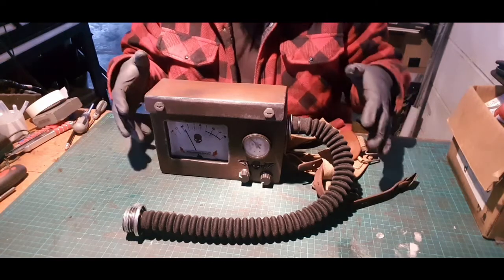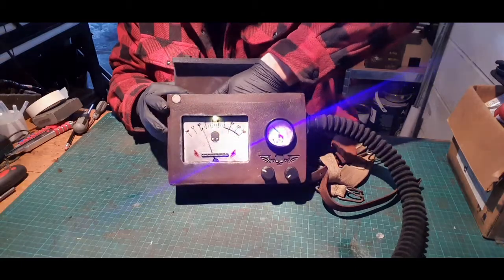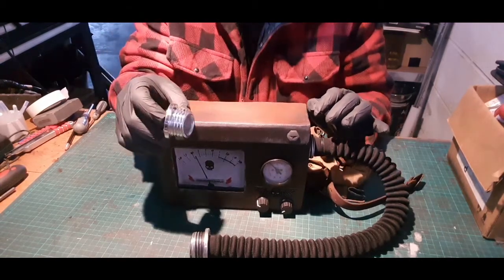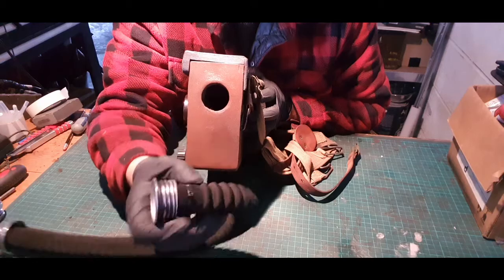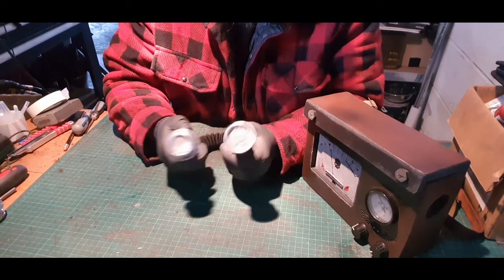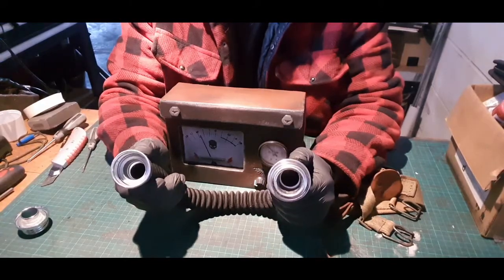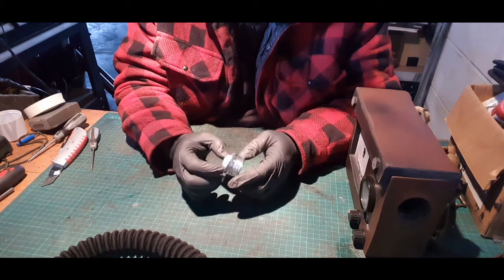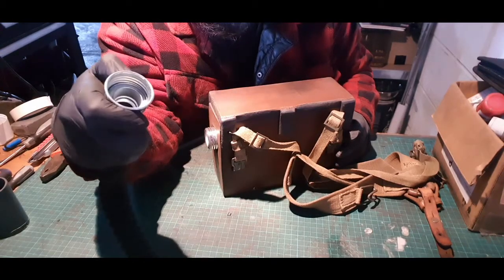Krieg respirator box upgrade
Today I upgraded my Krieg respirator so that I can disconnect the tube and put it away, so that at the end of the day I can just chill in my Krieg cosplay at a con and not have the tube hanging around and getting in the way.

It was super easy to do and I honestly hope that this idea can help a fellow Krieg Cosplayer with their cosplay in future.